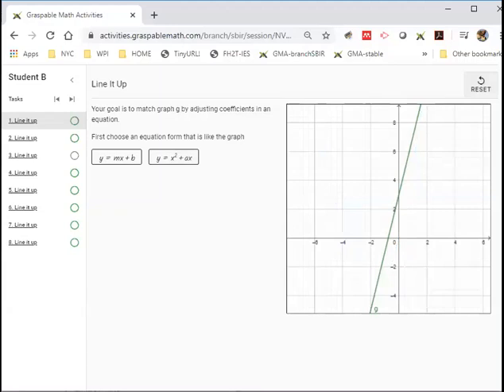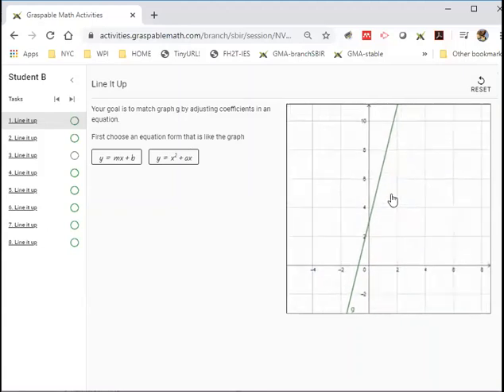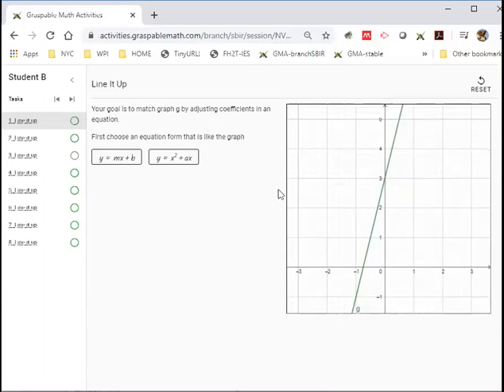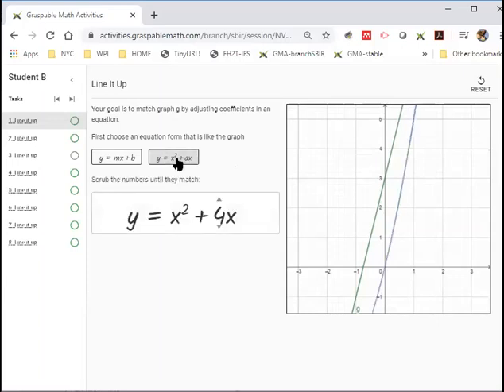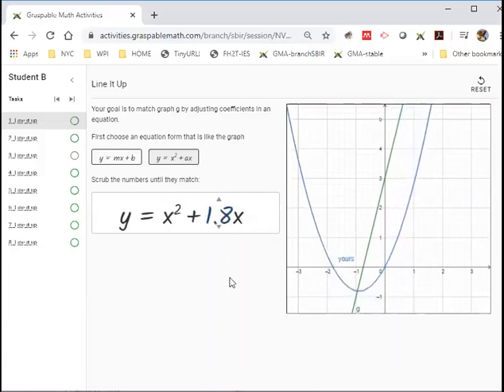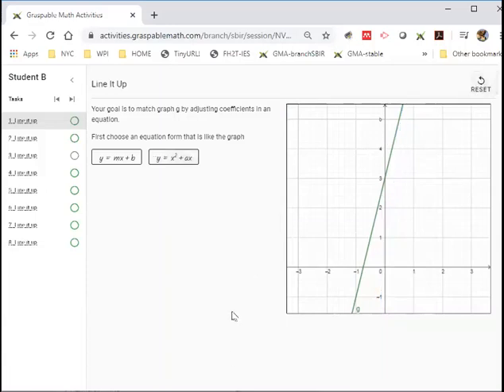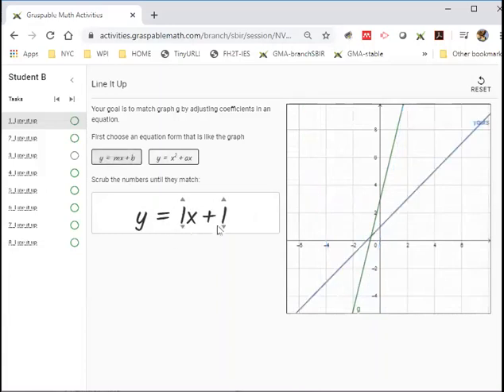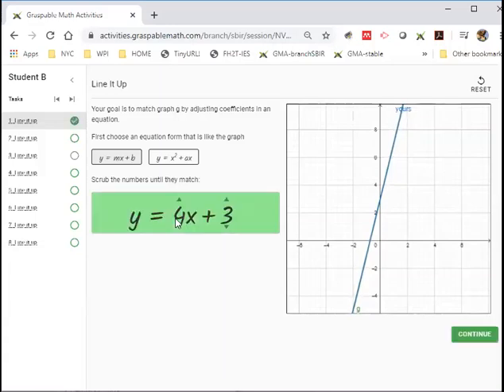LIU Intro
1/30/20 - describes how a student user would solve a Line It Up task in Graspable Math Activities